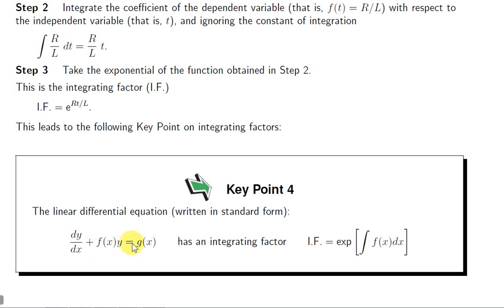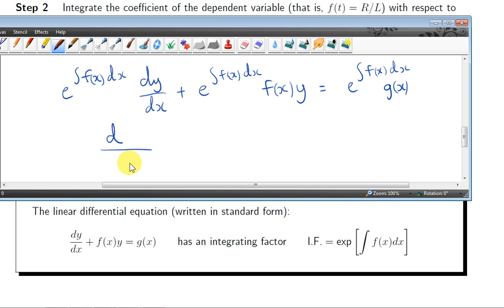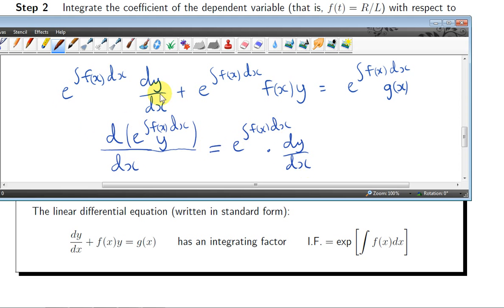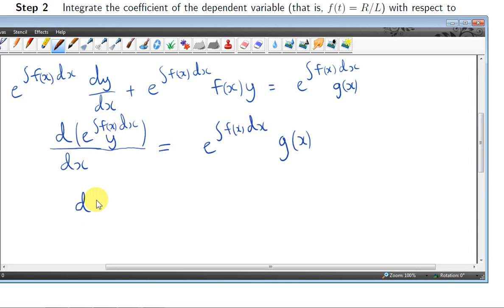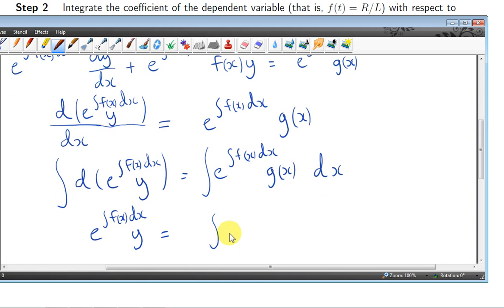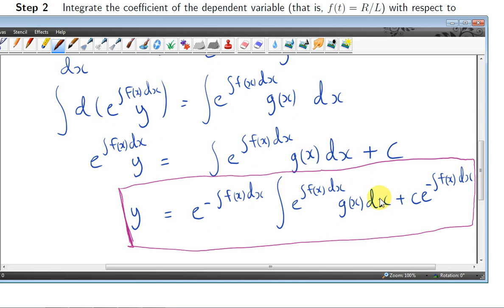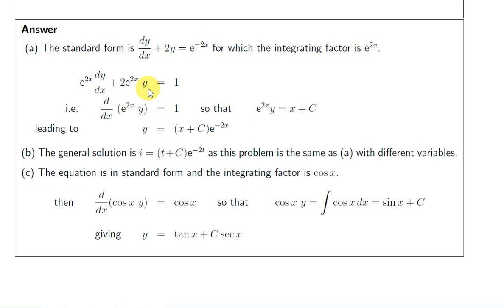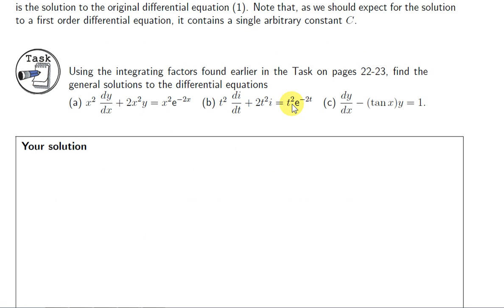Integrating Factor Method - Proof and Examples